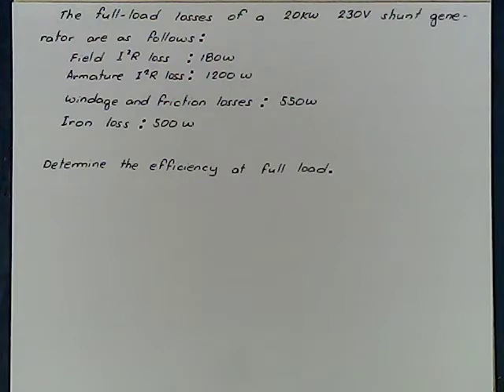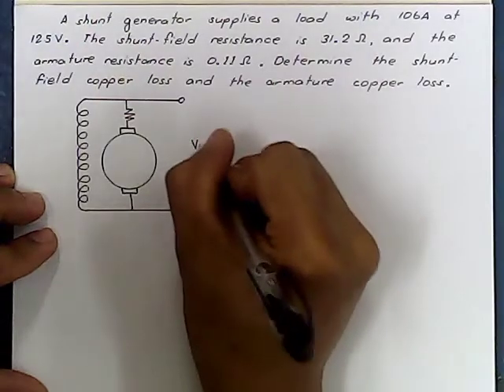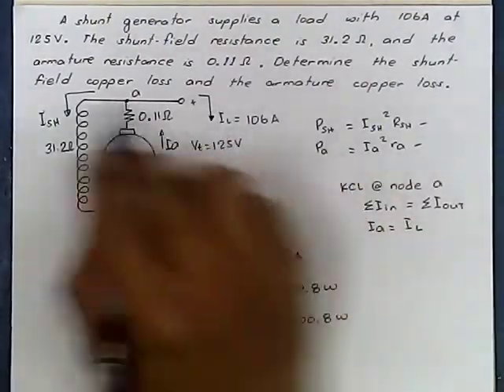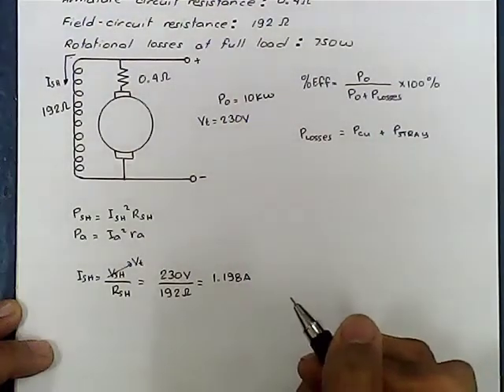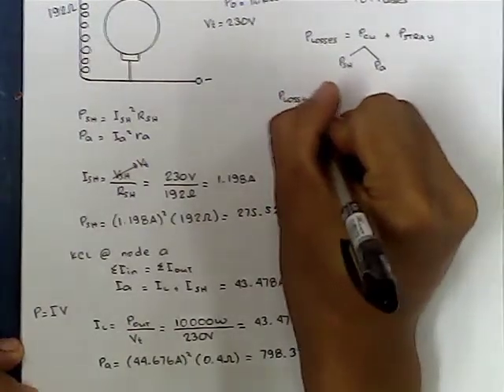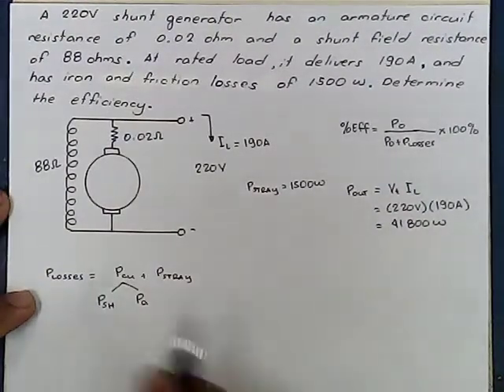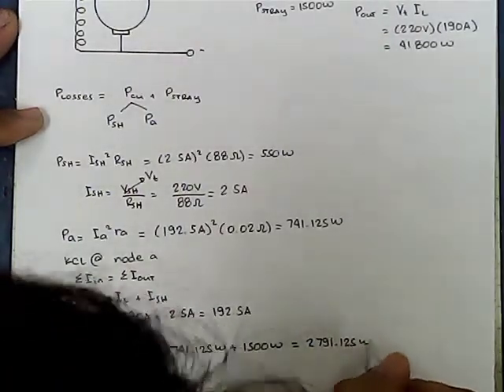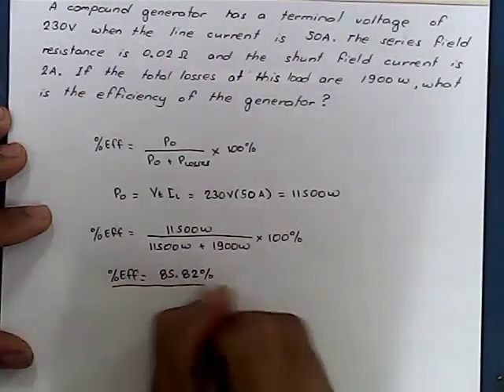Solved Problems: DC Generator Efficiency #2 (explained in TAGALOG)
These are random sample problems about dc generator efficiency.